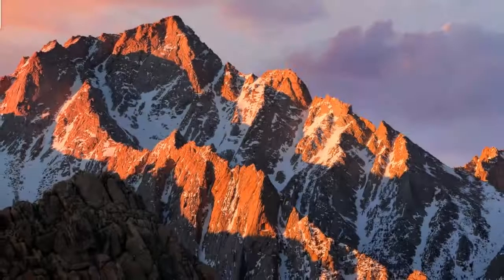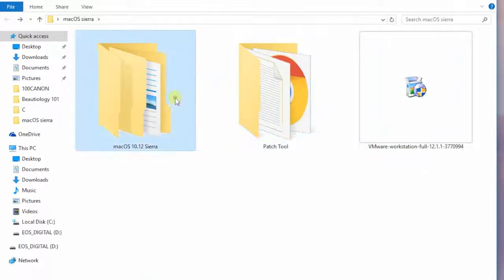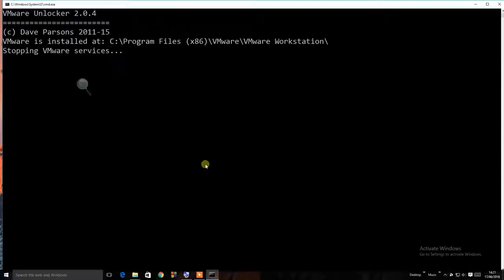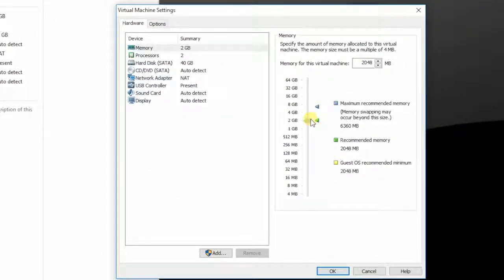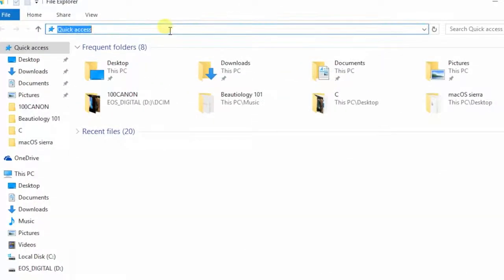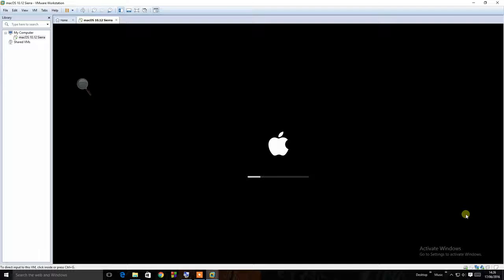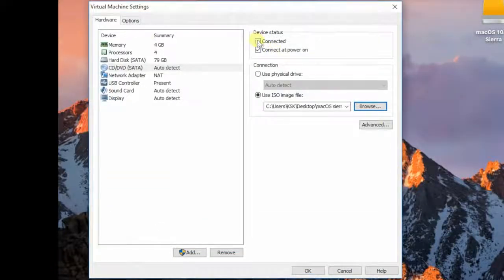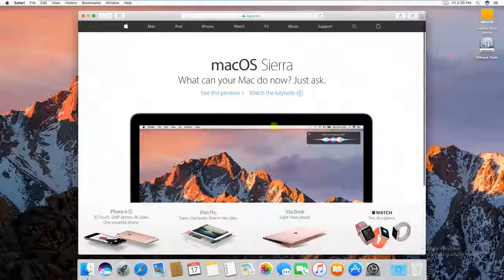How To Install MAC OS 10-12 SIERRA On Any windows PC LAPTOP